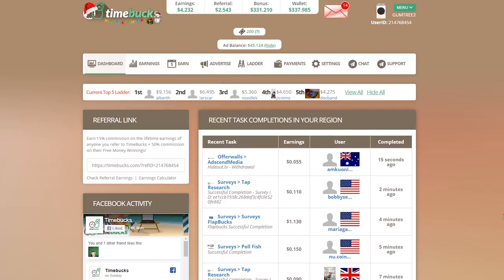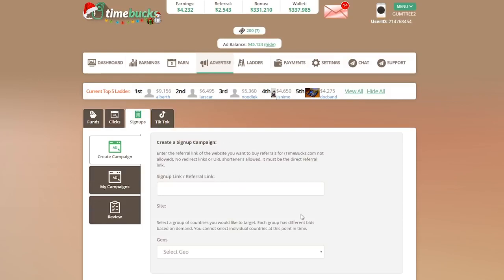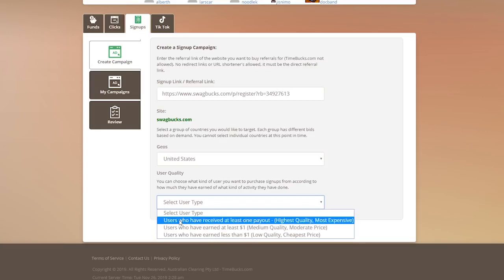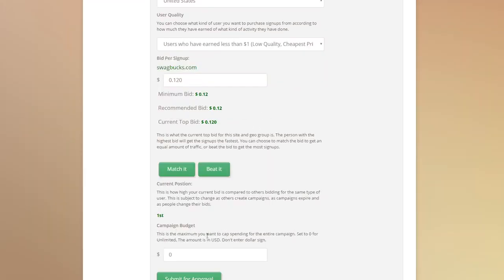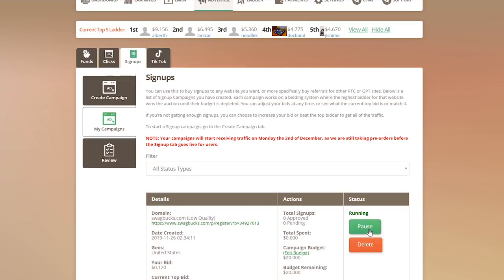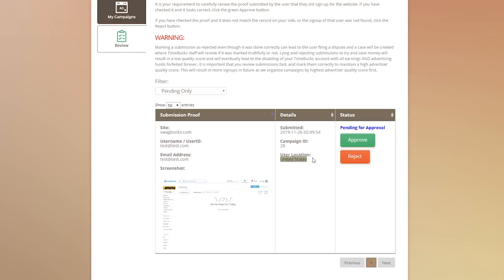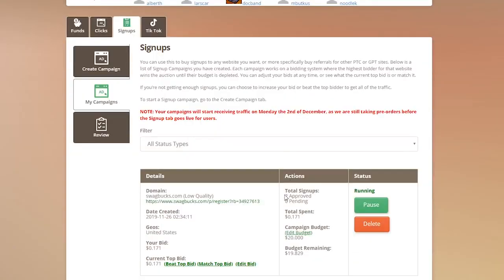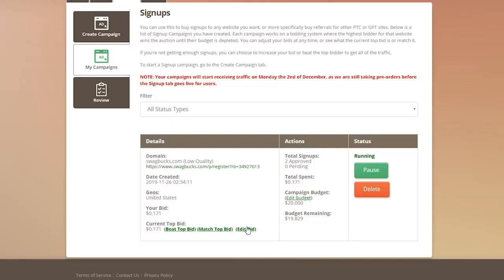Buy Referrals or Signups for Any Website 2020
Good income work from home. Timebucks.com. You can earn very well by doing part time work on timebucks.com.

Top Survey | Paid to Clik & Paid to Watch |Timebucks All IN ONE Earning Site 2019 Bangla Tutorial

Keywords -
captcha solving jobs
captcha typing job
best captcha typing job
best captcha solving jobs
captcha earning sites
how to earn by solving captcha
make money from captcha
best captcha earning sites
how to make money from captcha
captcha writing jobs
best captcha writing jobs
captcha solver
best captcha solver
TimeBucks is a reward site where you can earn real cash for performing various tasks and activities that you already do everyday. You can earn cash from doing things such as taking surveys, watching videos, voting, installing free apps, playing games, performing web searches and much more! TimeBucks is unique from other reward sites because we pay in real cash, not gift cards. We also pay weekly via PayPal with a low minimum payout of $10. With TimeBucks, you get your own dedicated account manager to help you earn as much cash as possible!

TimeBucks is owned by Australian Clearing Pty Ltd.

Excellent income
Real part time job jobs in India
jobs in Bihar jobs in Jharkhand
jobs in Uttar pradesh

aily Bonuses
Each day we run a competition where the top 5 earners win a nice bonus!

Start Earning Instantly
No approval process required for new sign ups, you can just sign up in 5 seconds and start earning instantly!

Friendly Support Staff
Need help? Our friendly support staff will answer all of your questions! Don’t wait days for a reply. We’re here to help you earn as much money as possible!